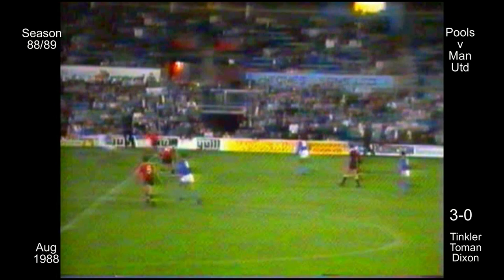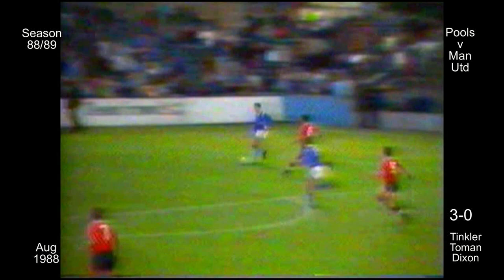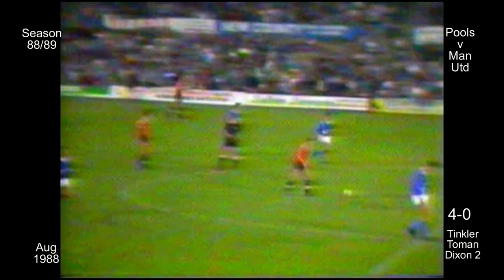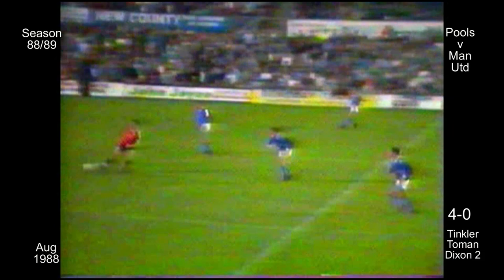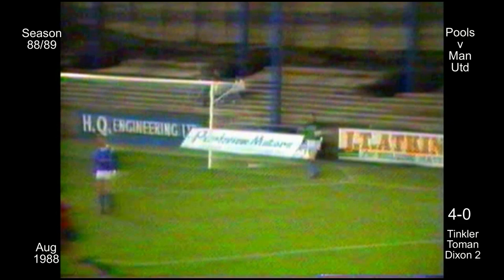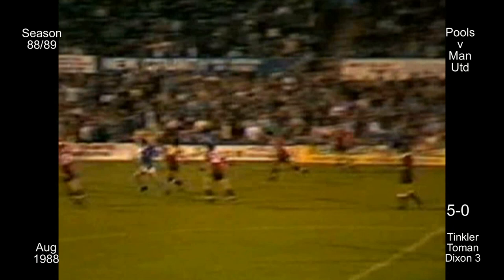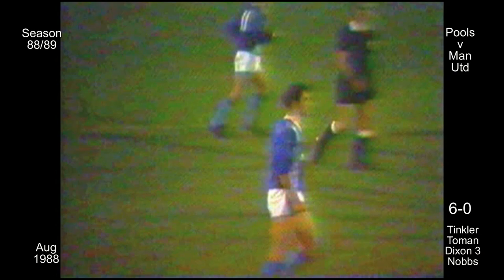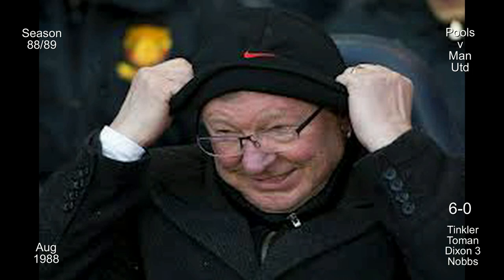1988 - 89 Hartlepool 6 - 0 Manchester Utd - 30 min version 2nd half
Poolie Pride presents 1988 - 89 Hartlepool 6 - 0 Manchester Utd -  30 min version 2nd half